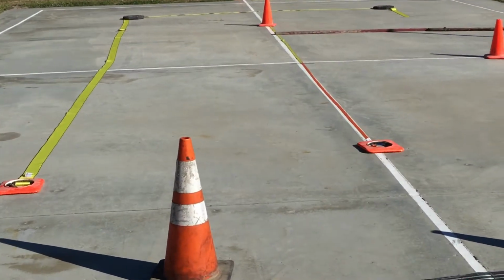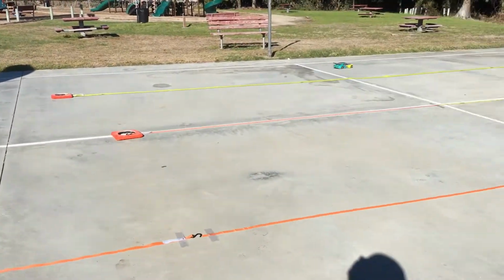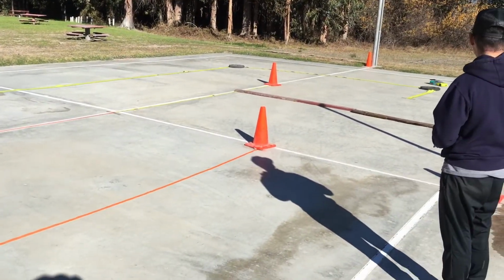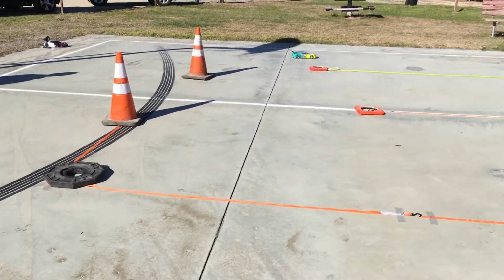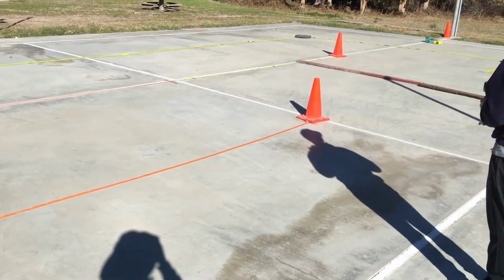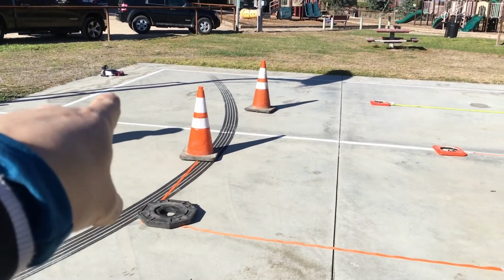How to make an on road RC track in a basketball court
I talk about how one can easily make a track for on road racing on a basketball court.